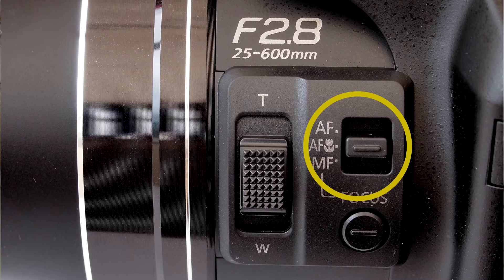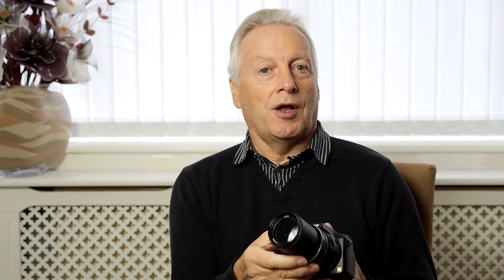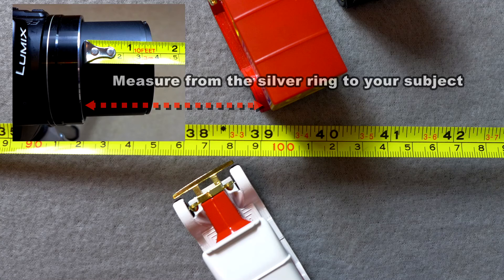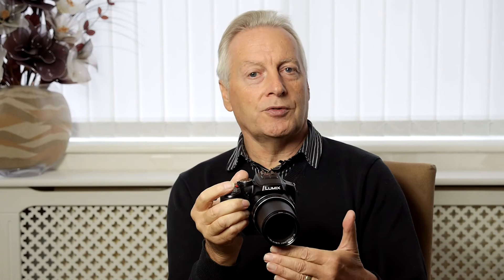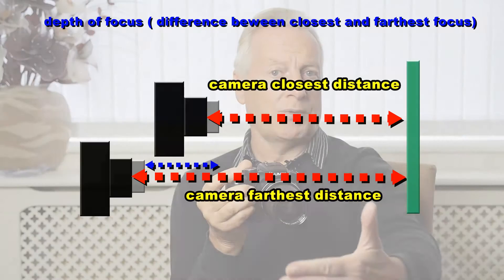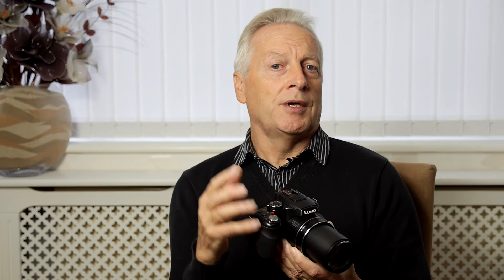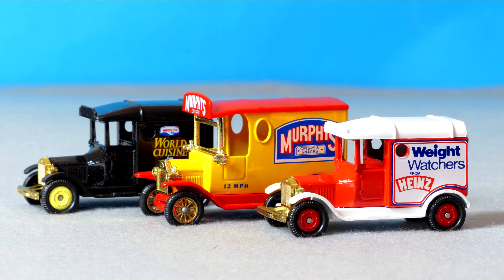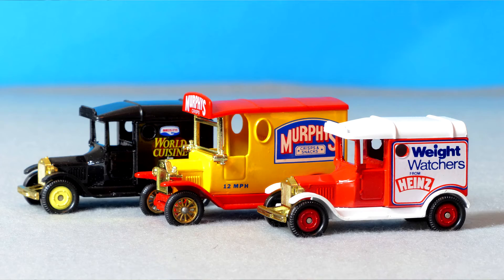Panasonic Lumix Bridge cameras - Hints & Tips - Using close up lenses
Another Hints and tips video and associated downloadable card. Showing the focus ranges of the FZ200 with the #1, #2 and #4 lenses and some suggestions for setting up the camera for this operation